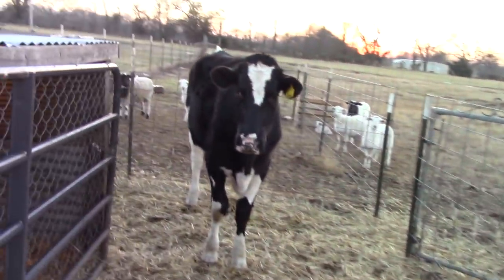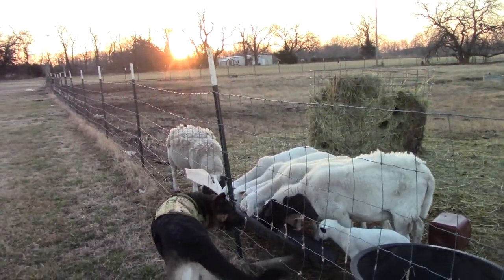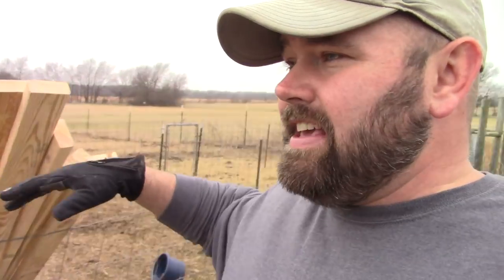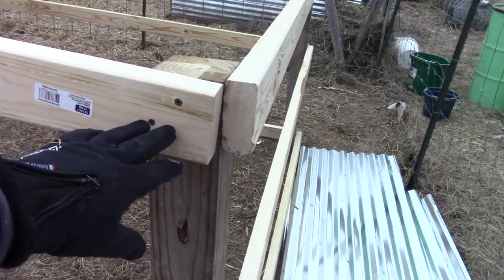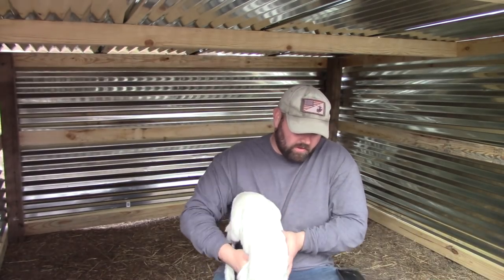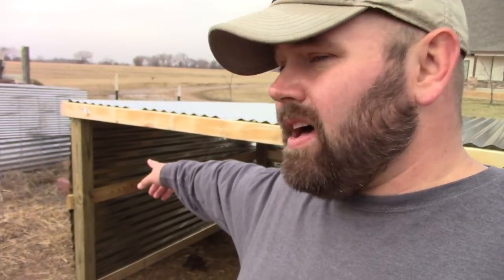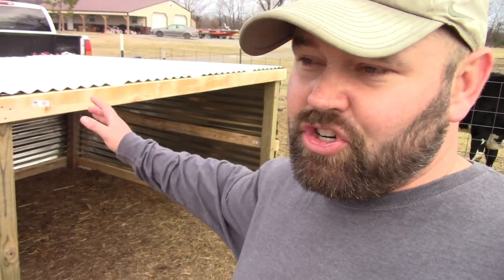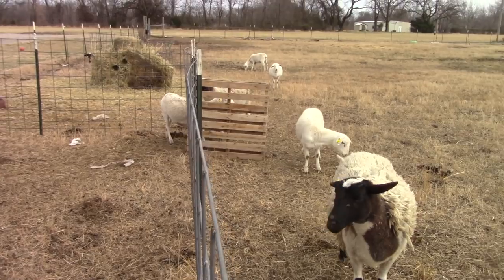IMPORTANT HOMESTEADING TIP: Why Do You Dock A Lambs Tail?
I have to tell you the real reason behind us docking the lambs tail it wasn't what you all thought. Its for medical reason not cosmetic. I hope this clears everything up. I also show you how to build a sheep shelter.